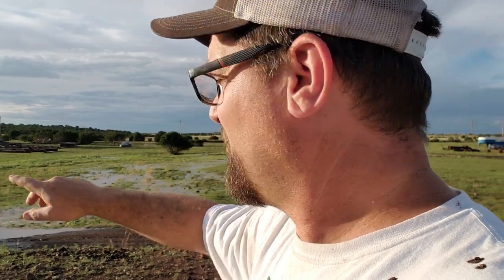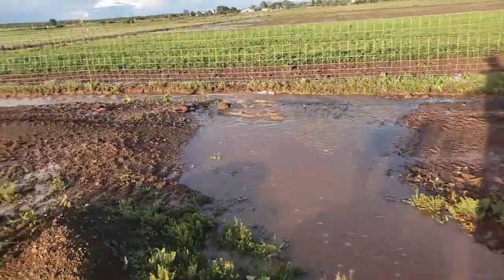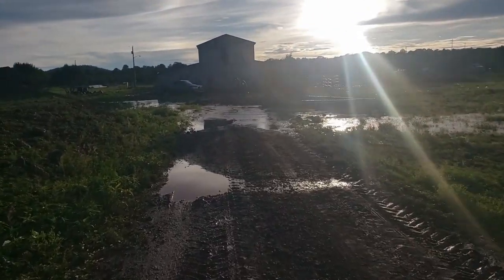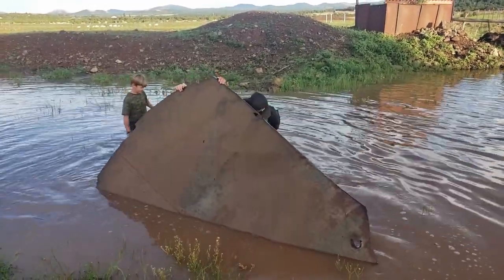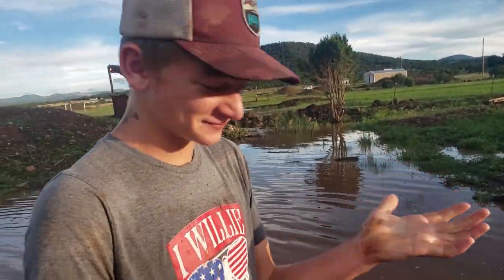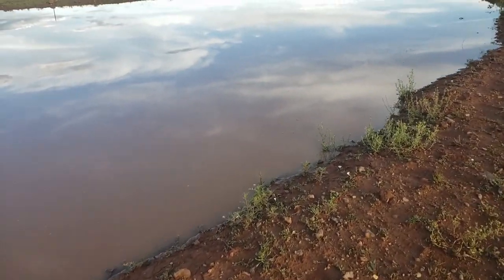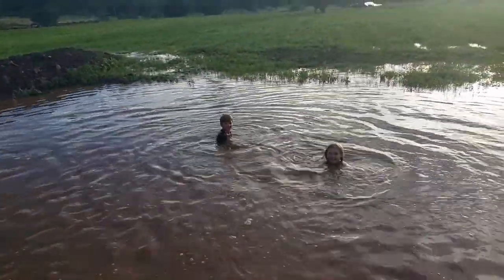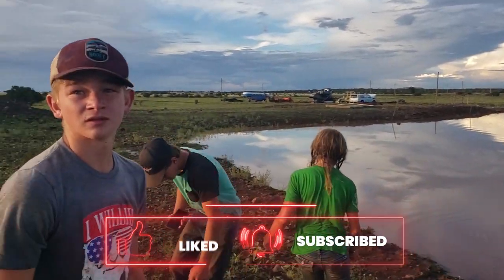RAIN ON THE 40 | Summer Rains | flooding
We are so blessed when our land recieves moisture.